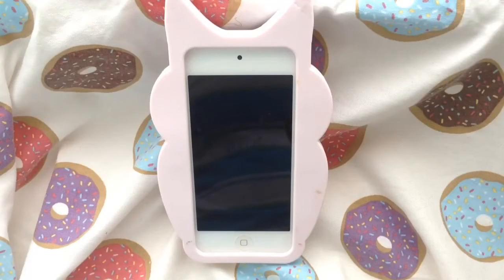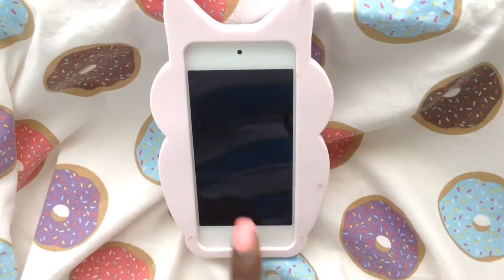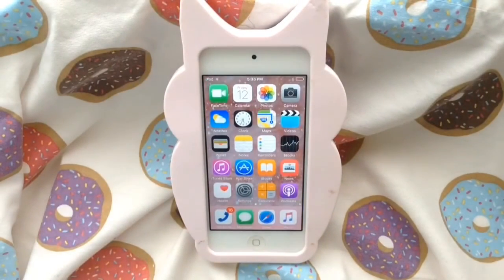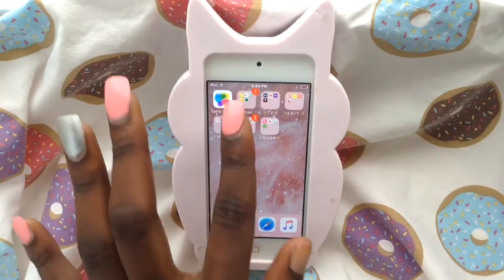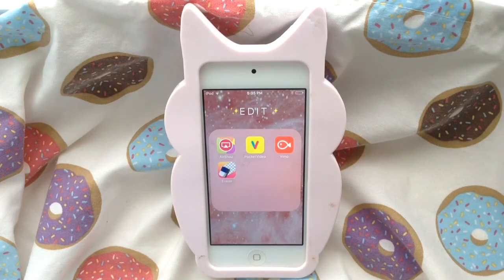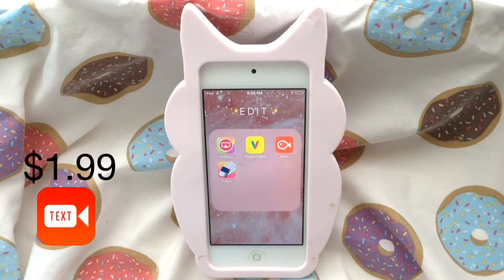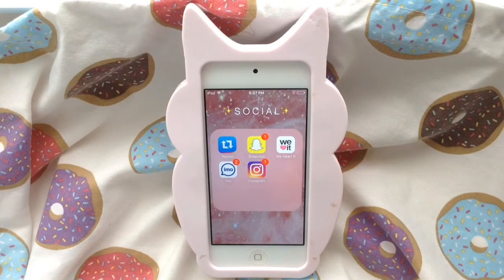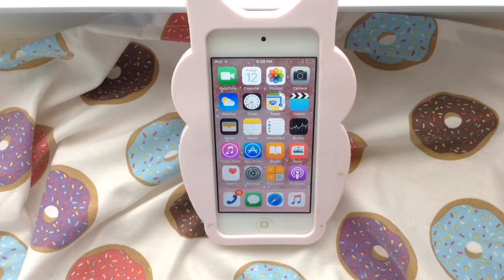What's On My IPod 6 2016 |KayRianna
Hey Guys So I'm Back With Another Video , And that's the Whats On My iPod 6th Generation ! Get this video To 100 likes And I'll Do A 20 minute Vlog ! :)

Age : 14

Camera : IPhone

Editor : iMovie, pocketvideo